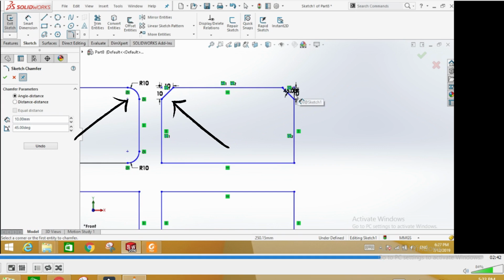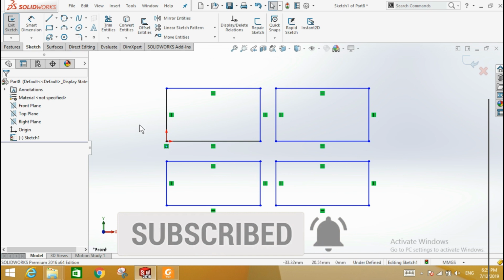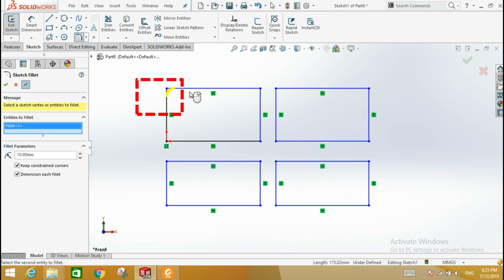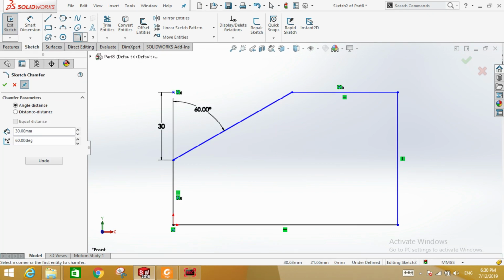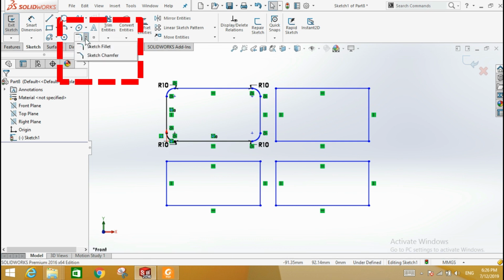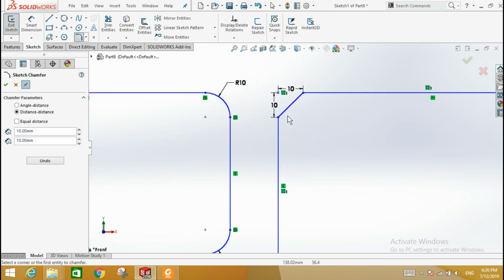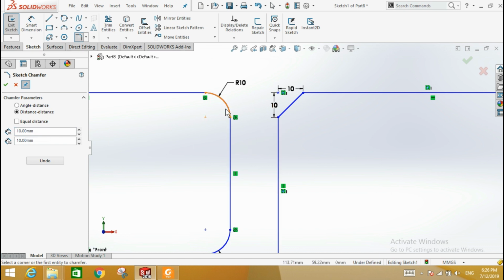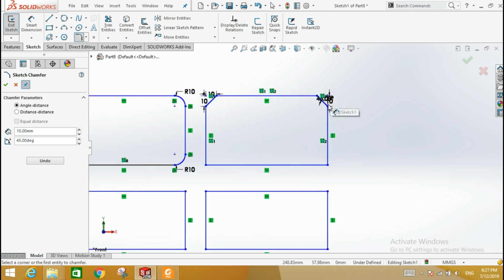Fillets and chamfer in solidworks Sketch (Complete Explain, Fast!)